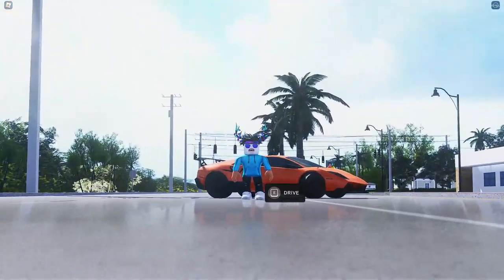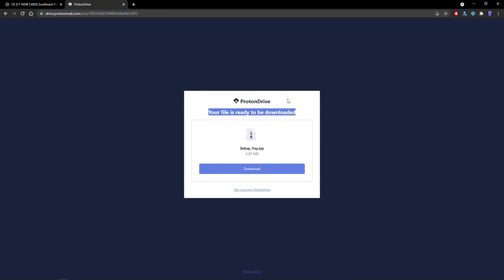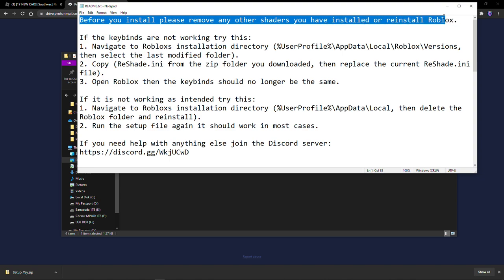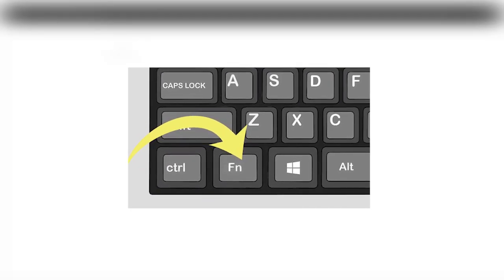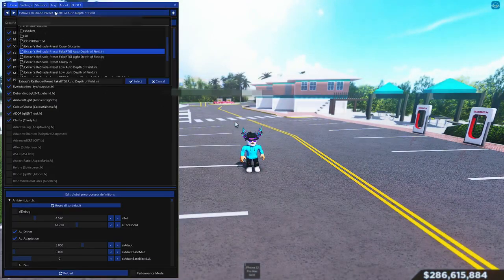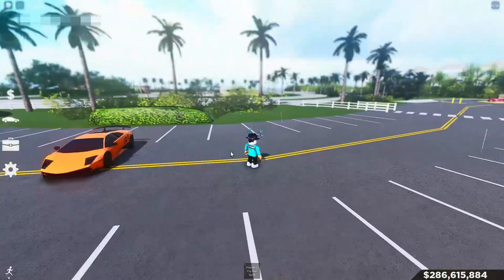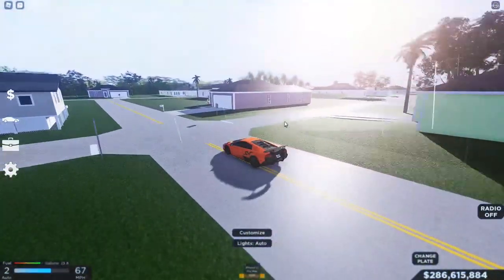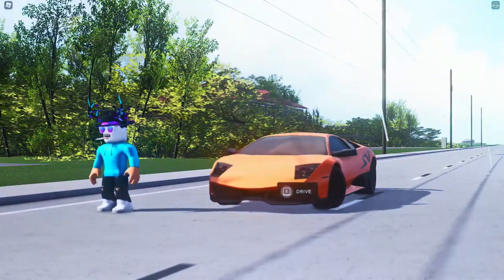How to Get REALISTIC GRAPHICS in Southwest Florida - EASIEST METHOD | ROBLOX SOUTHWEST FLORIDA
In this video, I am going to show you how to get realistic graphics in Roblox Southwest Florida!